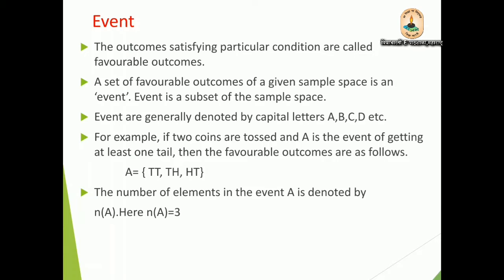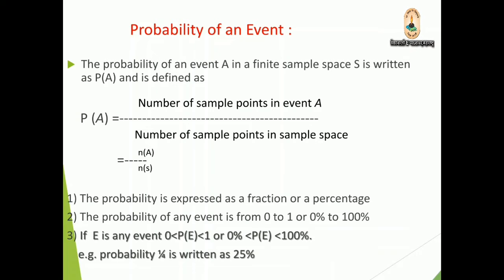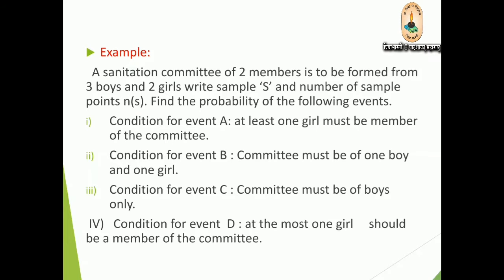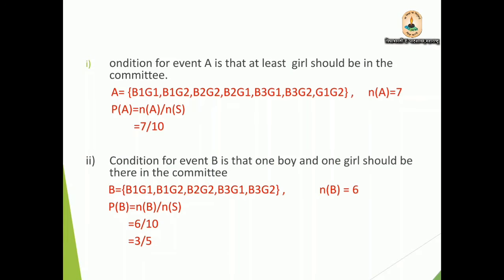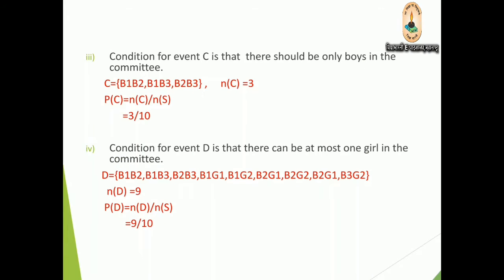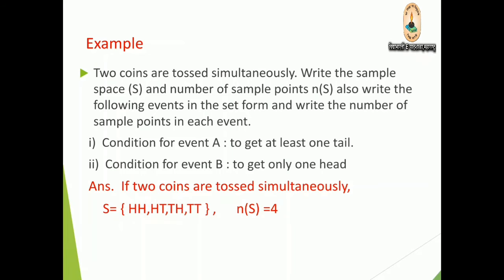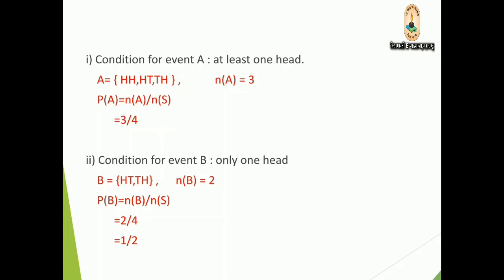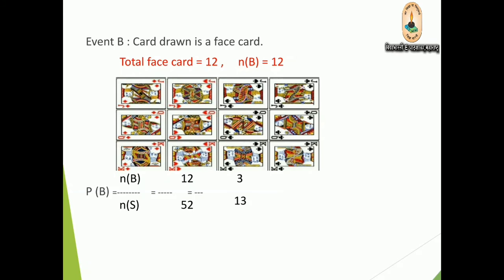Std 10 th Maths 1 Probability (ii)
By Mrs. Sunita Hadape